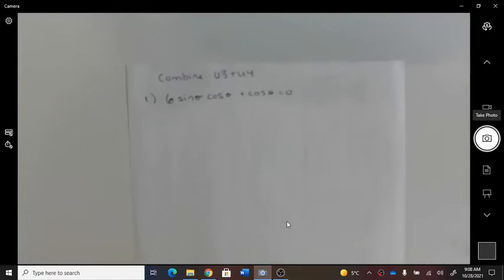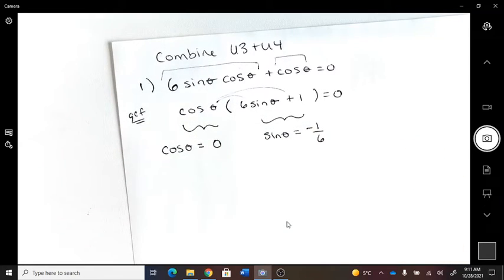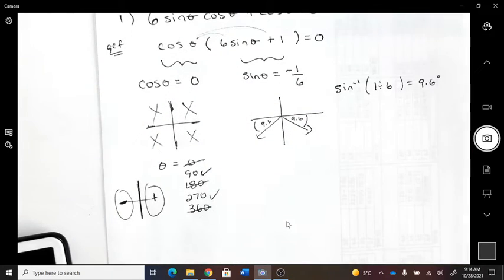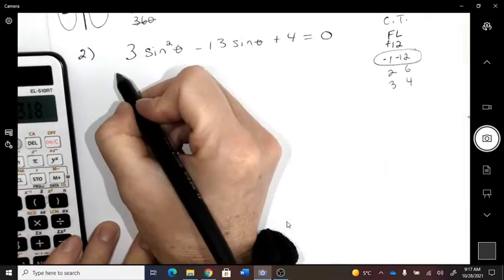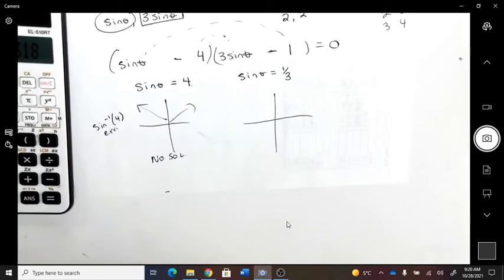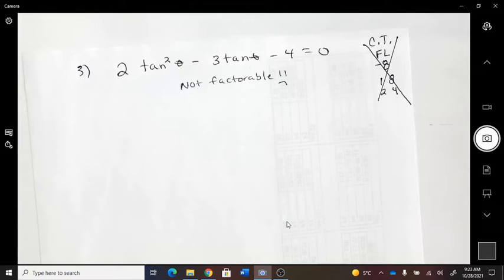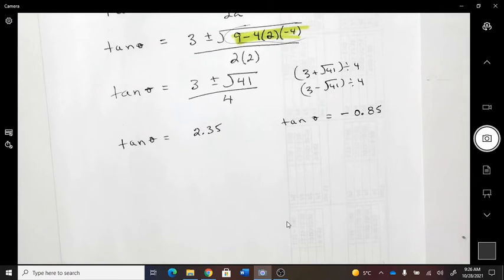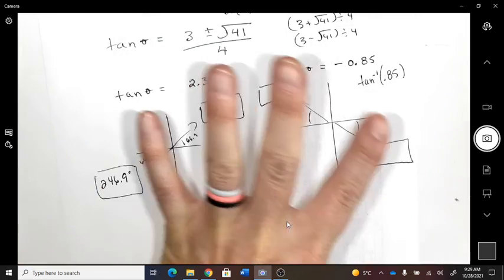combining quadratic equation solving with trig equations